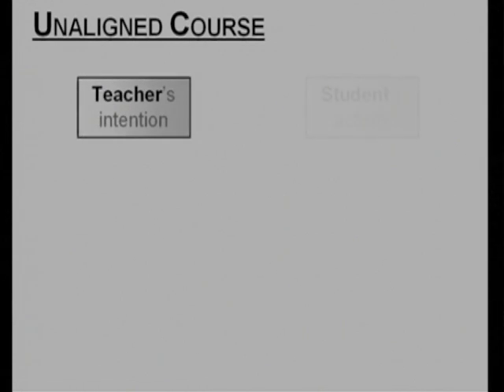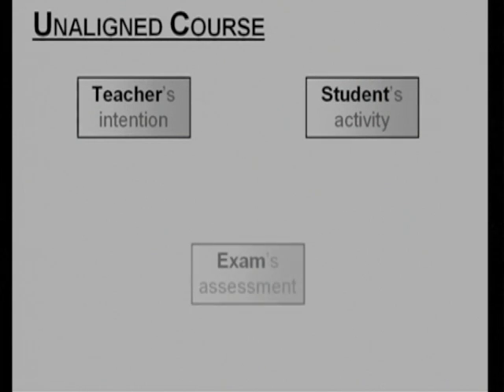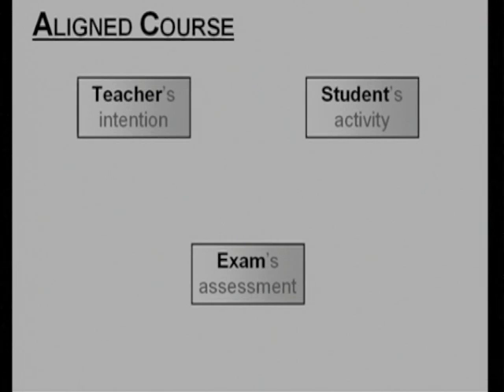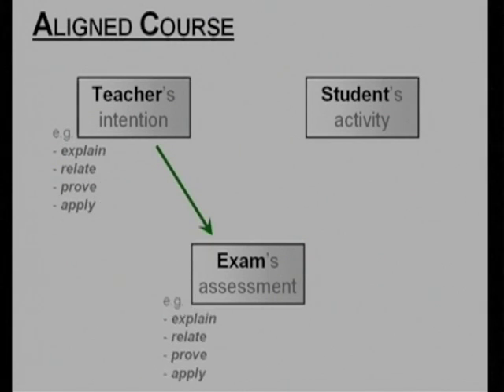Teaching Teaching & Understanding Understanding (3/3)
"Teaching Teaching & Understanding Understanding" is a 19-minute award-winning short-film about teaching at university and higher-level educational institutions. It is based on the "Constructive Alignment" theory developed by Prof. John Biggs. The film delivers a foundation for understanding what a teacher needs to do in order to make sure all types of students actually learn what the teacher intends.

The film is also available in high quality on DVD with subtitles in seven languages (English, French, Spanish, Portuguese, Italian, German, and Danish).